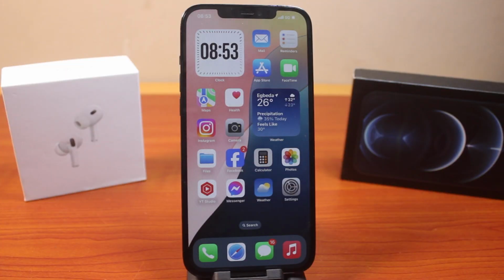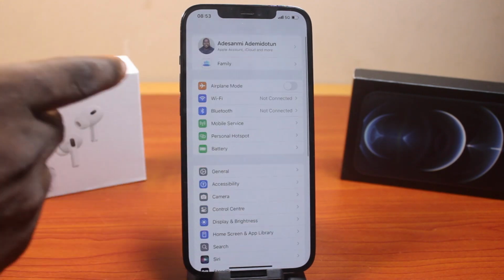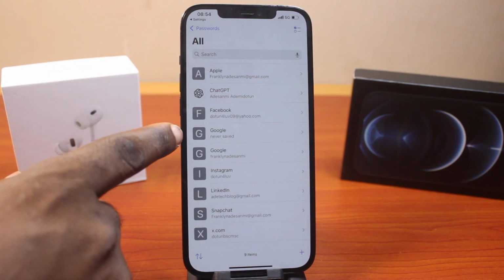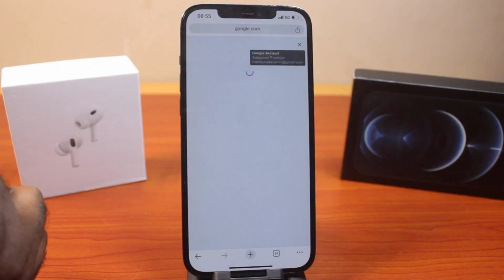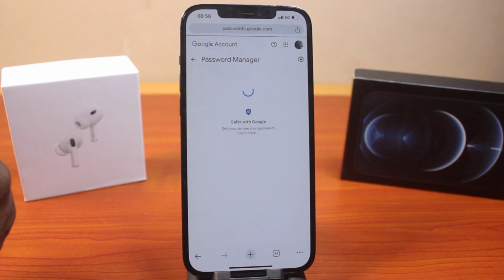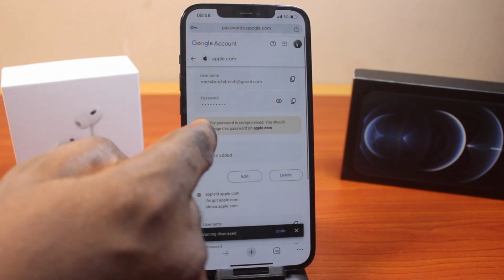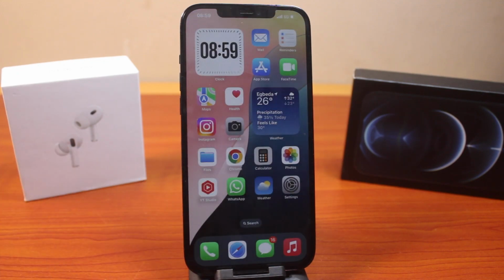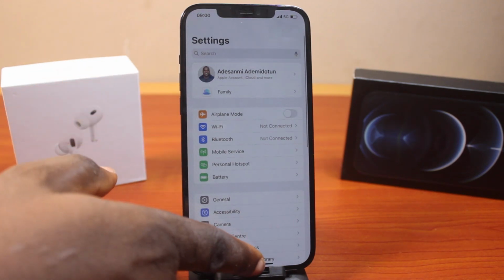iOS 18: How to See Apple ID Password on iPhone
In this video tutorial, I will show you how to see Apple ID password on your iPhone on iOS 18. Basically, there are a few ways you can follow to see either saved password on your iPhone or only your Apple ID password. And here, you will learn the steps to take.